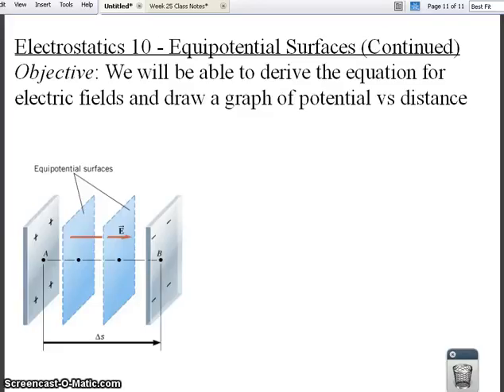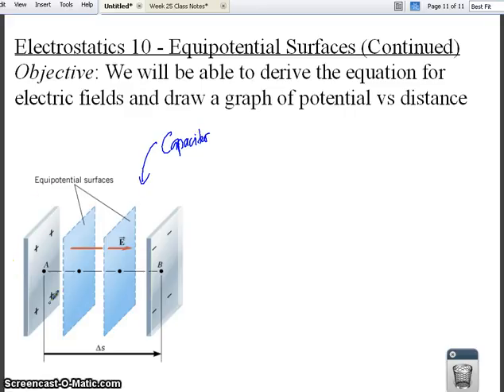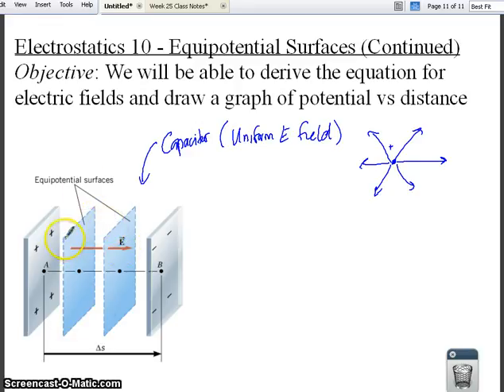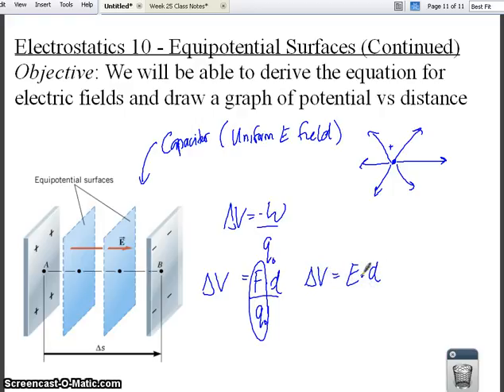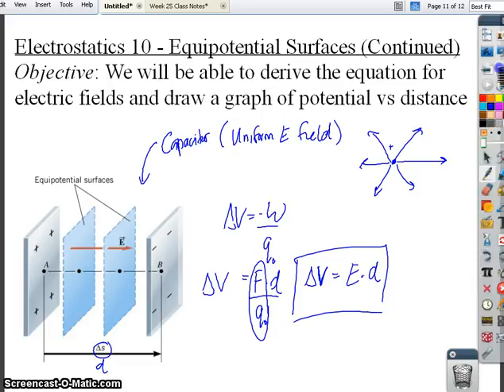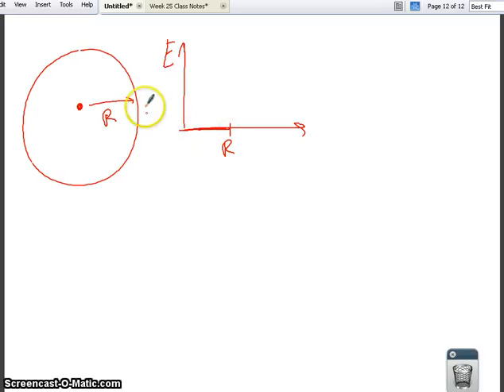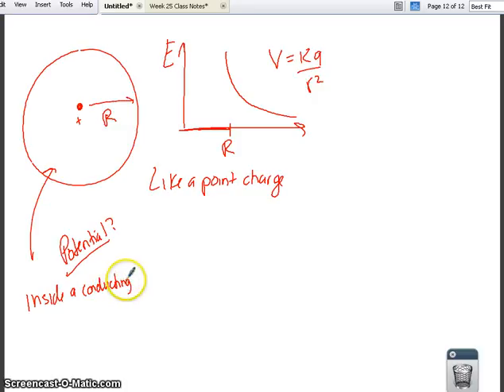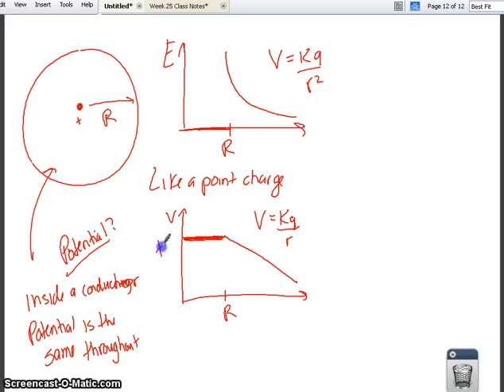Russo Physics: Electrostatics 10 - Equipotential Surfaces Continued